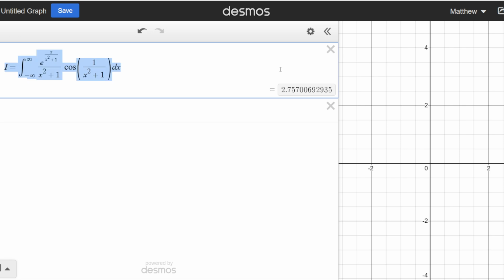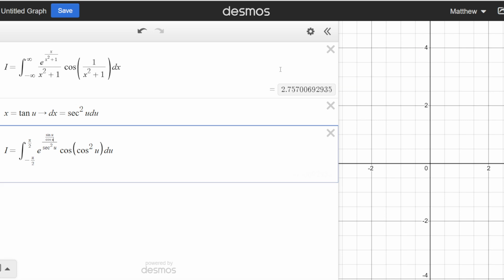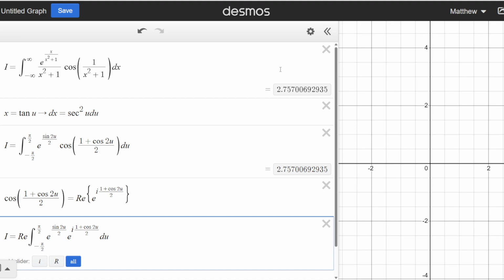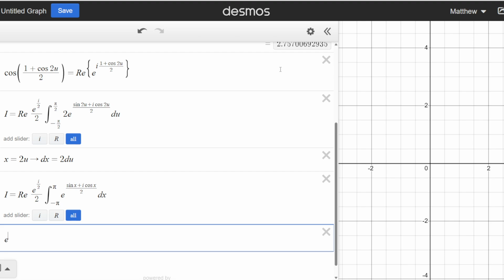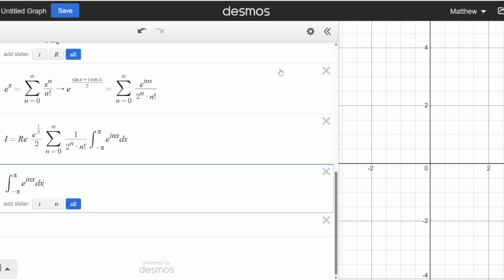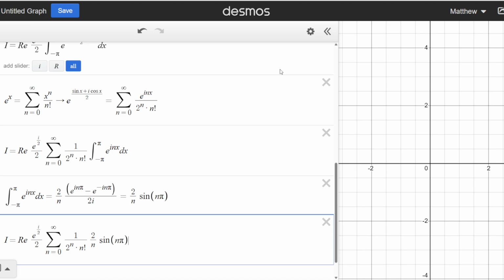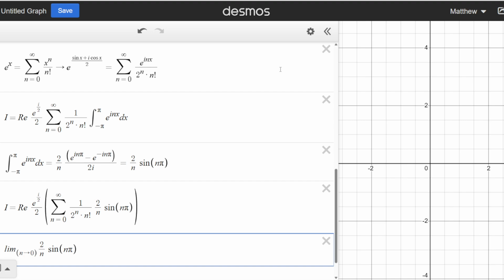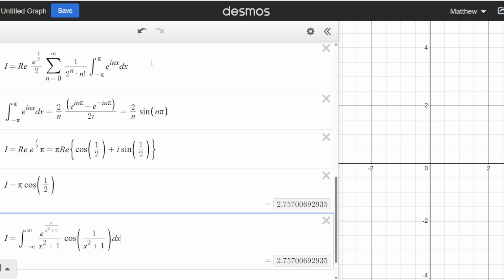The power of complex numbers 10 - ∫ from −∞ to ∞ of (e^(x/(x² + 1))/(x² + 1))·cos(1/(x²+1))dx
Evaluating ∫ from −∞ to ∞ of (e^(x / (x² + 1)) / (x² + 1)) · cos(1 / (x² + 1)) dx using complex numbers and Taylor series.